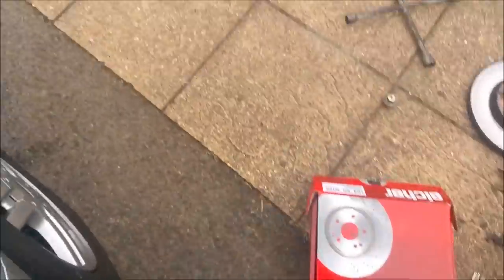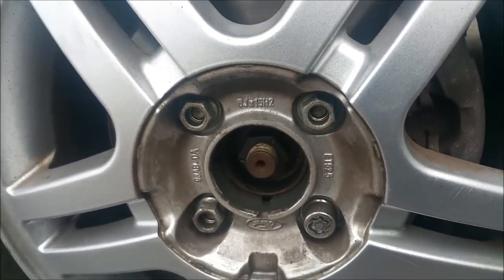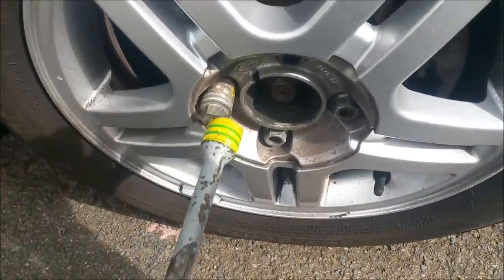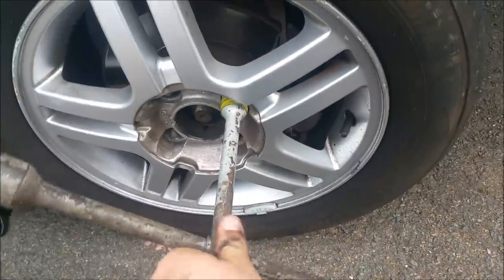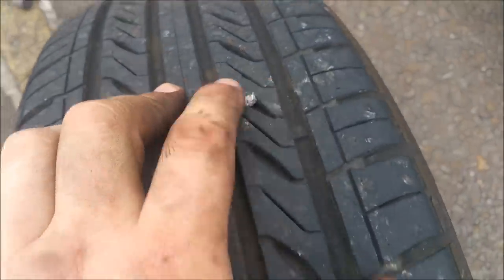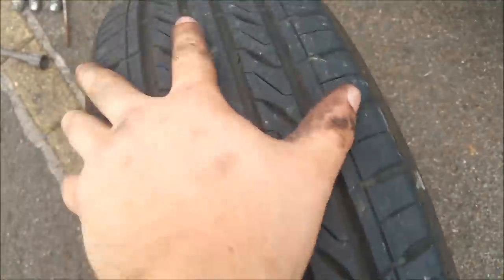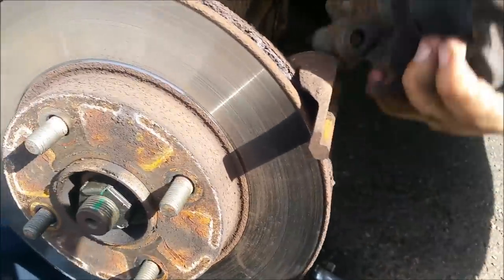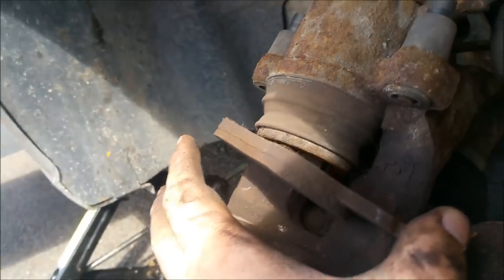How to replace MK1 ford focus brake disc and pads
Hello there guys! In this video I am showing you how to install new discs and pads on the front of a MK1 ford focus please remember I only had one hand haha. I got the new discs and pads from